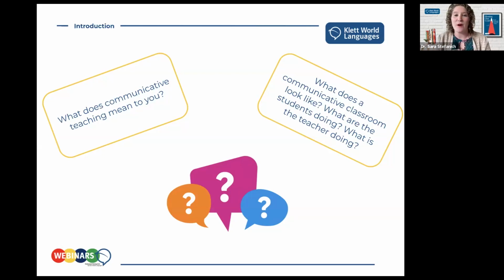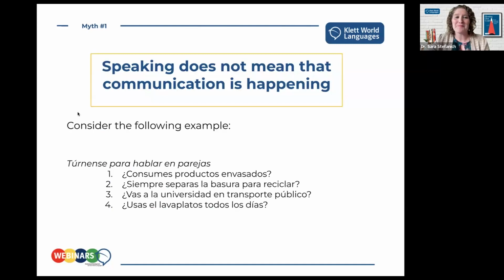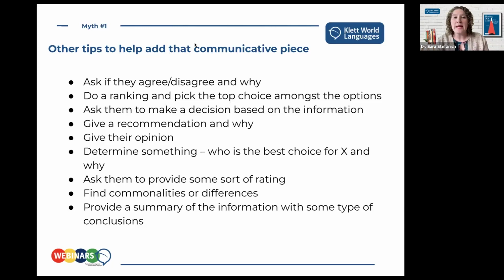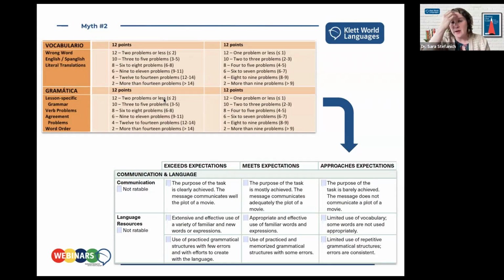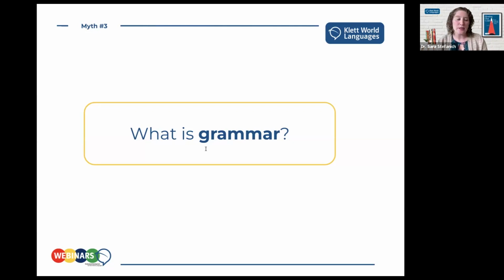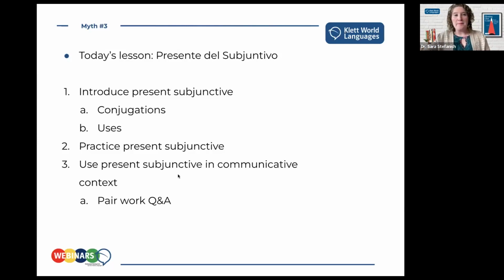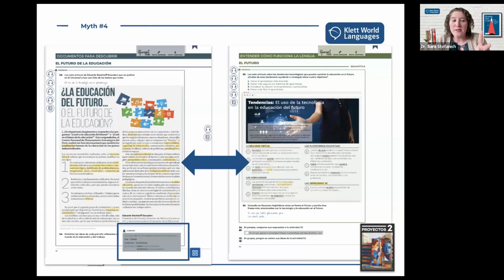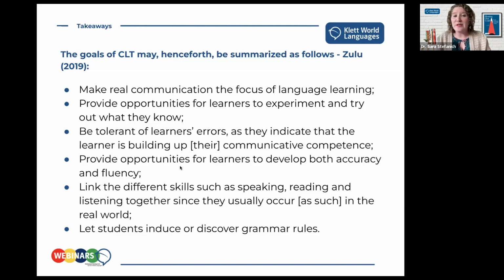[WEBINAR] "Myths and Misconceptions in Communicative Language Teaching"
Communicative Language Teaching (CLT) has become the standard in language teaching approaches. If you ask language teachers what approach they follow, they will likely state that they follow a communicative approach. However, there are many ways to achieve a communicative classroom. In this presentation, we discuss common myths and misconceptions about CLT and show it is not a “one size fits all” approach but an empirically based and adaptable method promoting successful language learning.